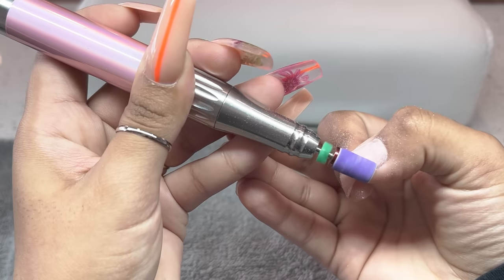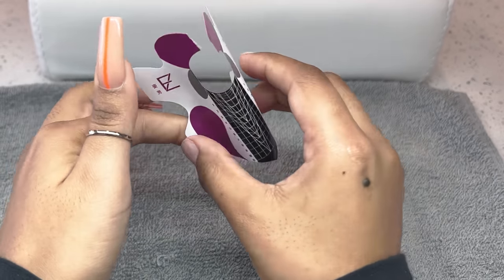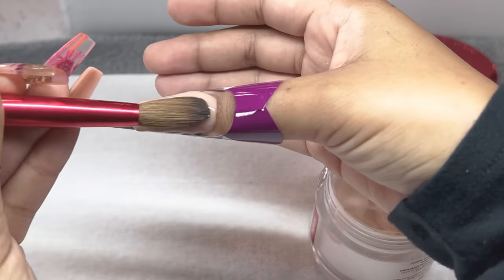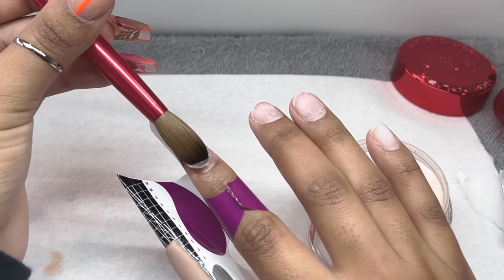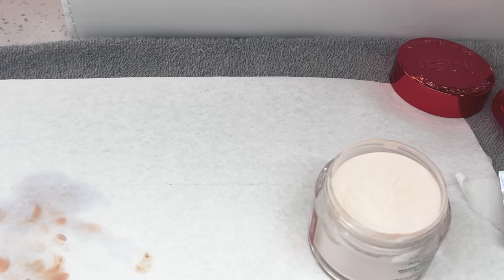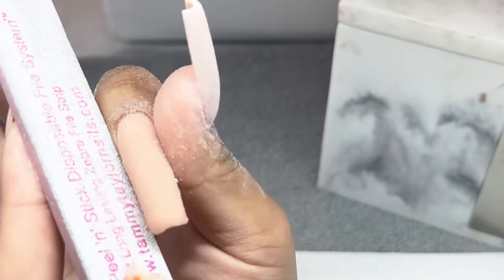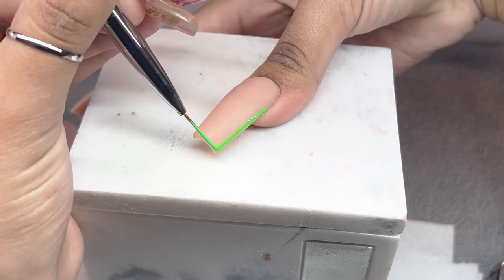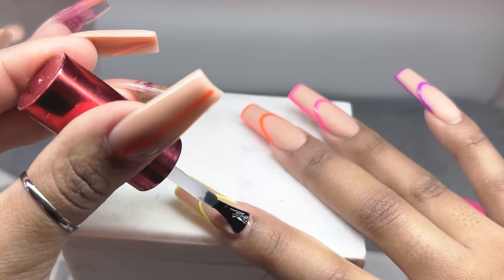Non-Dominant Hand Acrylic Sculpting | Neon French Outline Trend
Checkout how I formed this beautiful set using my non dominant hand! I hope you guys learn a ton on this video!

Amazon store front

Young Nails Swipe:

Nail Extension Forms:

Tammy Taylor Peel N Stick File: